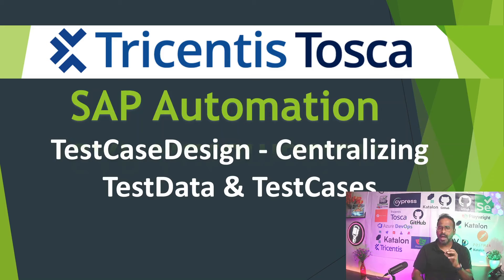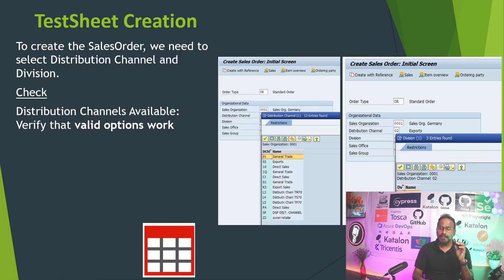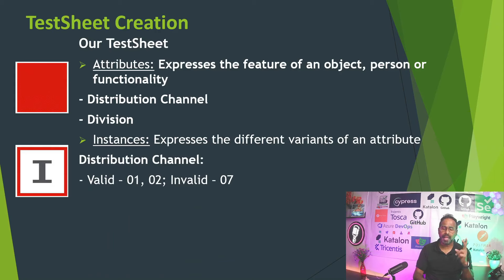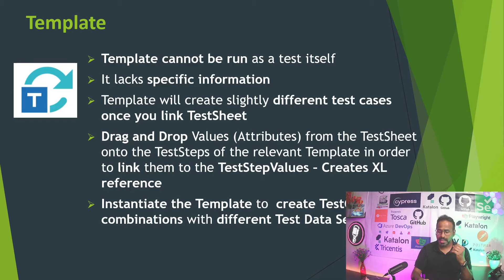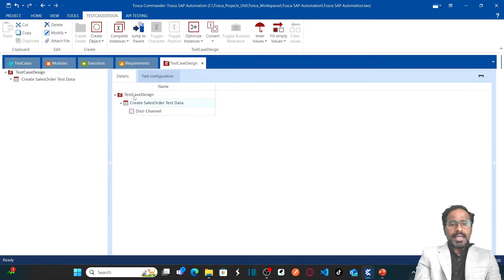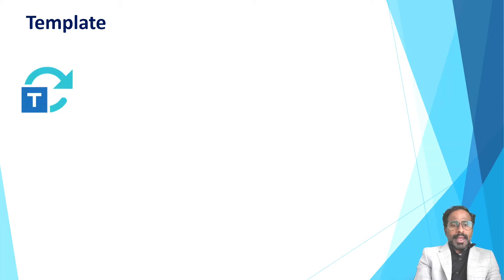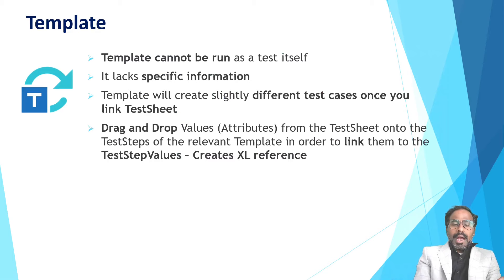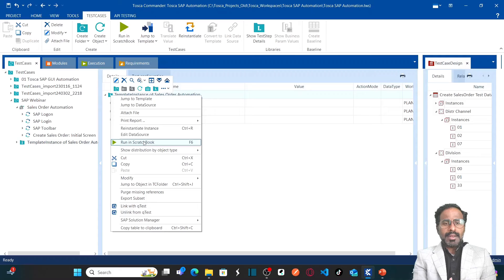TRICENTIS Tosca SAP Automation - Lesson 17 | Create TestSheet |TestCaseDesign |Centralizing TestData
- TestSheet Creation
- Define Attributes and Instances
- Create Templates
- Link TestSheet to Template
- Instantiate the Template to create TestCase combinations with different TestData